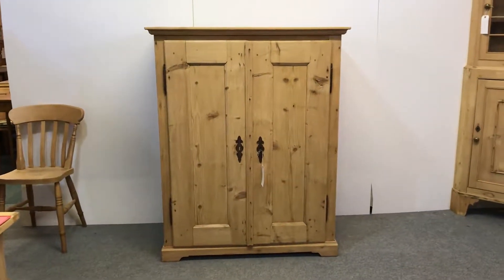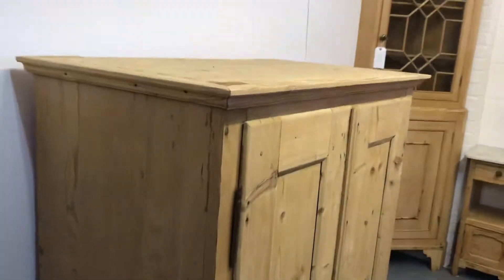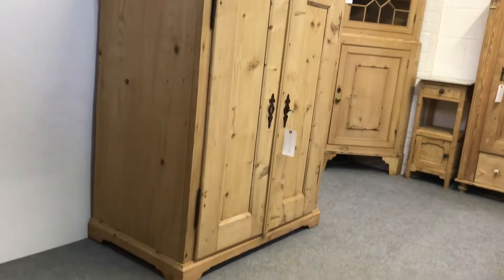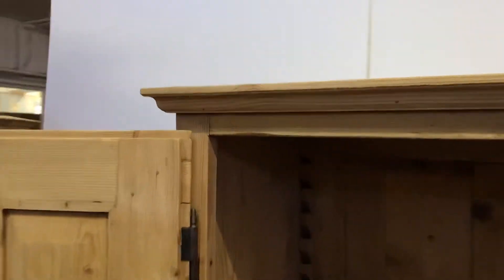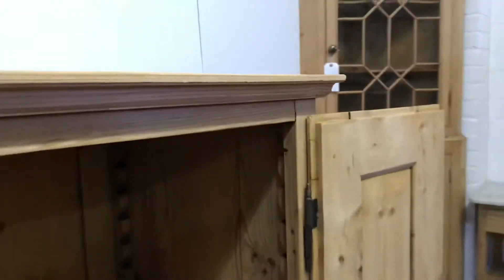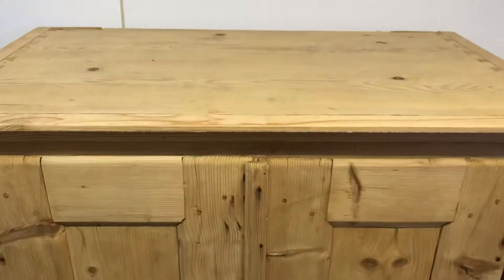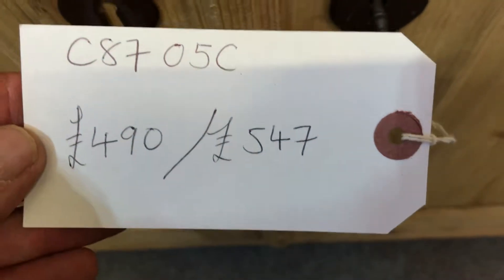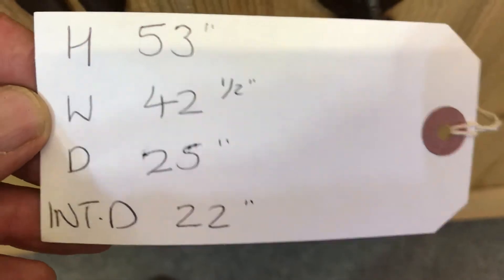Very Deep Old Pine Hall / Linen Cupboard - Pinefinders Old Pine Furniture Warehouse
This cupboard has now sold. All of the pine cupboards we currently have for sale can be seen on our website here:

A very nice, well made, solid old pine cupboard that dates from around c.1910. It is in good, clean condition having recently been stripped to the bare wood.
Its depth is large (25"), with an internal depth of 22" - Deep enough for large coat and suit hangers, if you were to use it for hanging clothes.
Inside you will find a single shelf, which can be moved on the adjustable bearers.
The doors are hung on external hinges, allowing them to open fully.
A useful storage cupboard that would have originally been used in the hall way or as a linen cupboard. Could be used as a children's wardrobe.

Code number C8705C
Price in the bare wood £490. Price including waxing £547
Height 53", width 42.5", depth 25", internal depth 22"